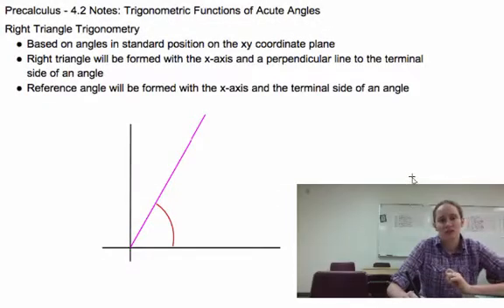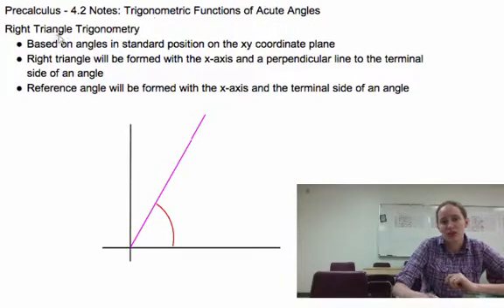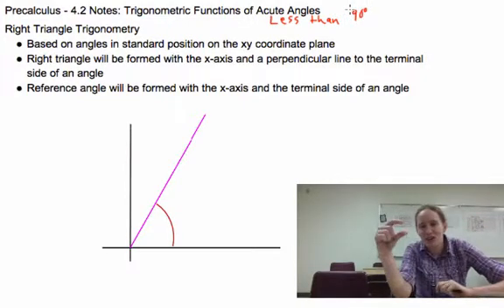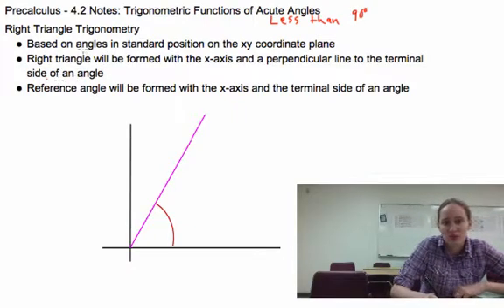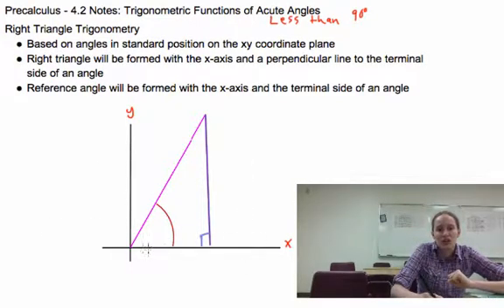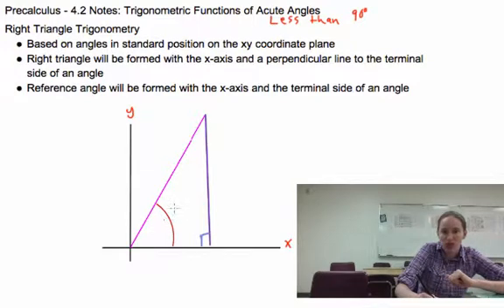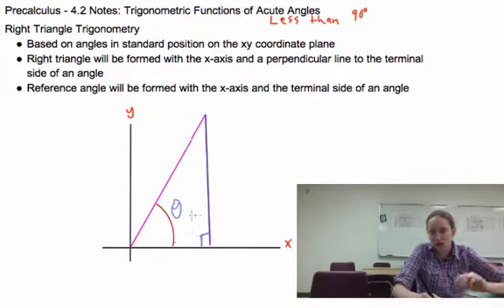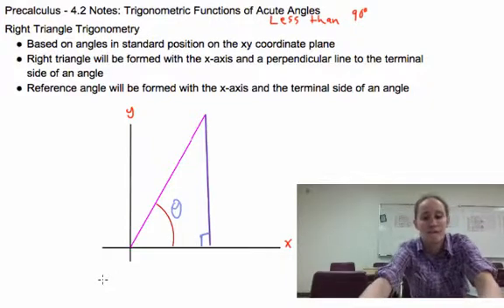Precalculus - 4.2 Notes Example 1: Introduction to Right Triangle Trigonometry